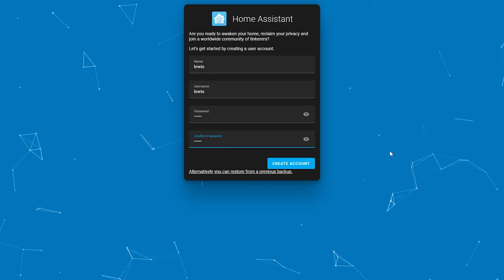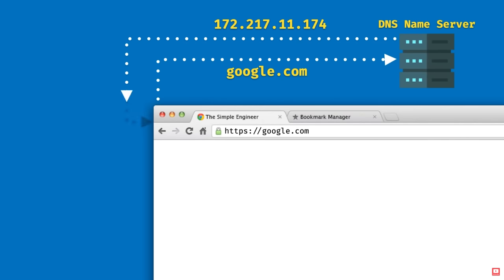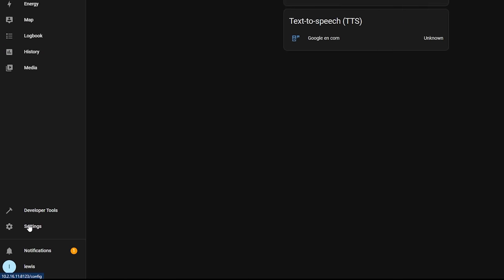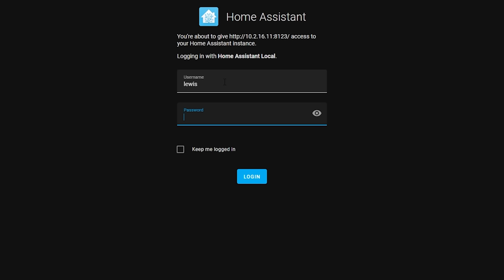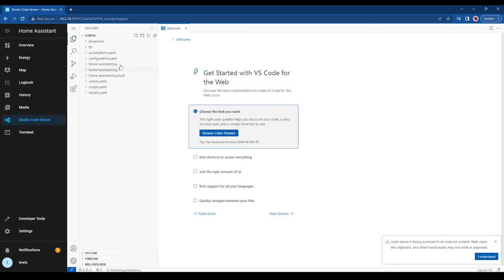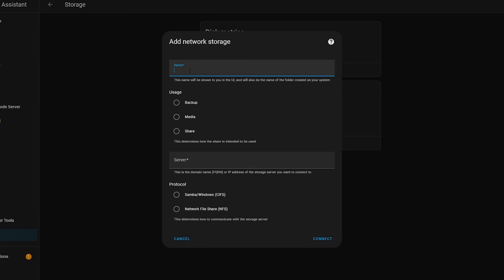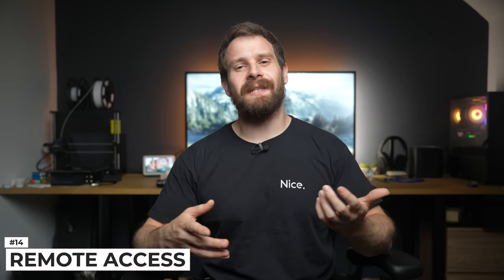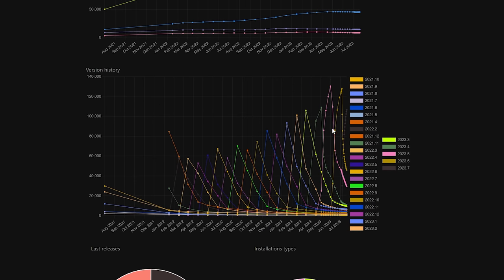15 Home Assistant Tips You MUST Do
In todays video I give you my 15 tips I always do when installing a new Home Assistant server, from settings and zones, to security and storage! These are my go to first steps for getting Home Assistant setup the right way!

Tablet I use for wallpanels:
UK (newer)
International (newer)

EVERYWHERE YOU CAN FIND ME:
Everything Smart Home Community Discord: